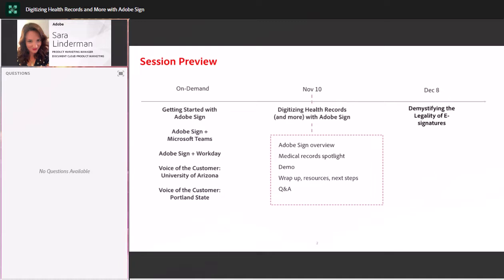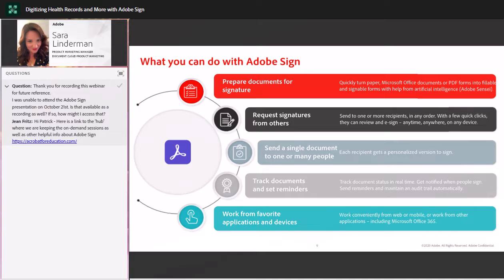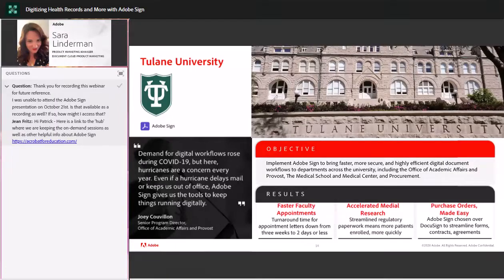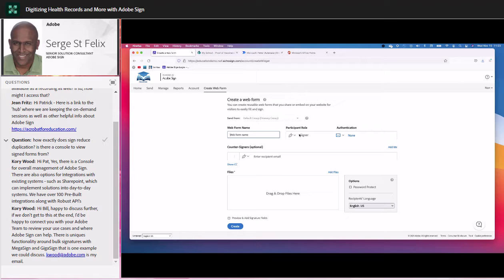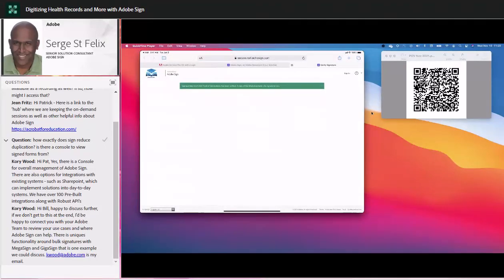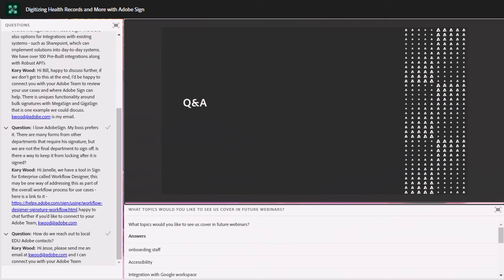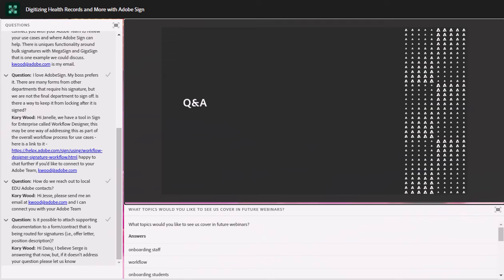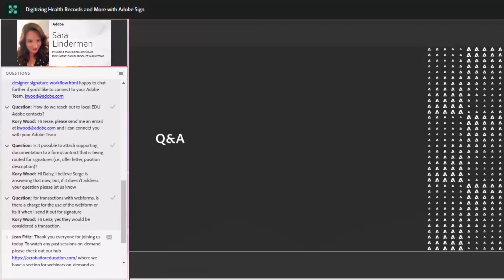Digitizing Health Records and More with Adobe Acrobat Sign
Learn about digitizing health records with Adobe Acrobat Sign at your school or institution. Watch this recorded webinar to see how Acrobat Sign helps your school better track, access, and manage health records for students and staff. Plus, discover all the benefits of going paperless for vaccination records and beyond, and watch a product demo on creating a paperless e-signature workflow for proof of vaccination forms.